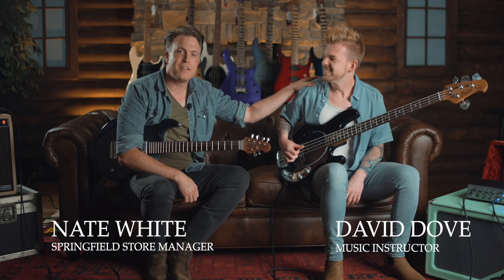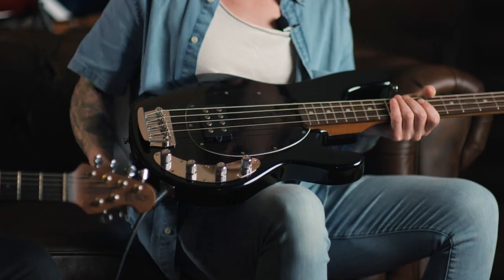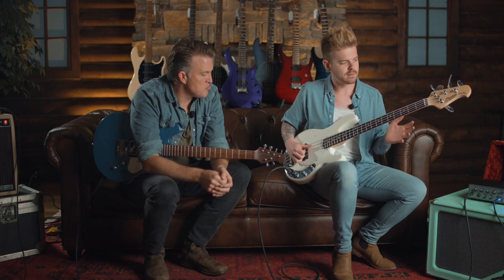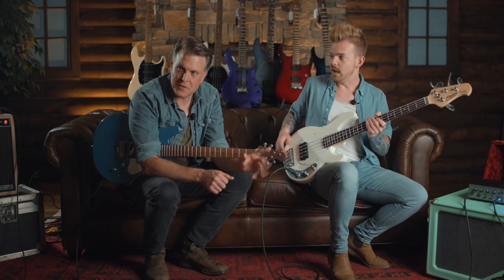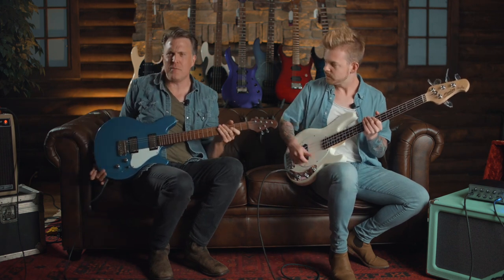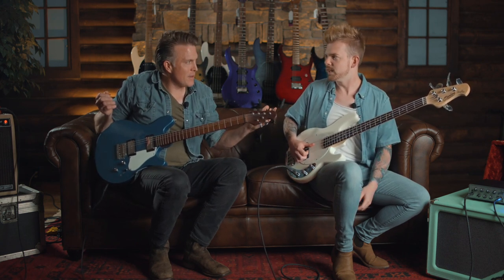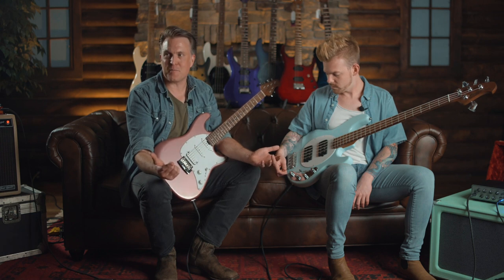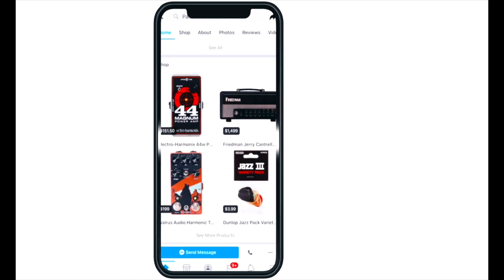Sterling by Music Man Guitar and Bass Lineup Demo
Guitar and Bass demo by Nate White and David Dove of Palen Music Center. PMC is a proud dealer of Sterling by Music Man, as well as Music Man.

Under the Ernie Ball Family Brand, Sterling by Music Man is part of a legacy of industry leaders who specialize in high-quality guitars and basses. In 2008, Ernie Ball Music Man introduced a new sub-brand, Sterling by Music Man to offer an opportunity for all levels of musicians to access the respected innovation and design that Ernie Ball Music Man is known for. Built-in Indonesia with the highest standards in mind, all Sterling by Music Man instruments are designed by Ernie Ball’s world-class team of engineers.

Sterling by Music Man is operated out of the music-inspired city of Los Angeles, California. In our headquarters, our expert team professionally inspects the guitars and basses before they ship to musicians worldwide. With a lineup of signature artist series models and reimaginings of classic Ernie Ball Music Man instruments, Sterling by Music Man is made for those who simply love the rebellious sound of electric guitars and basses.